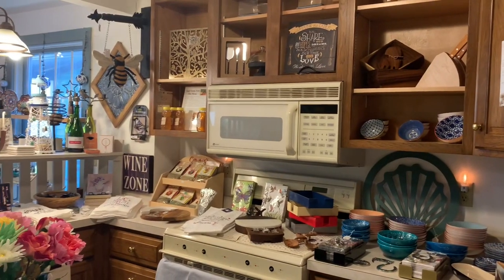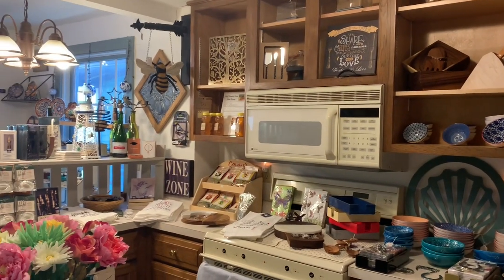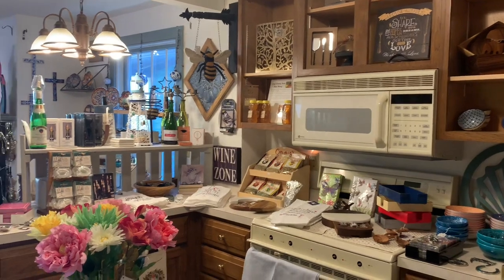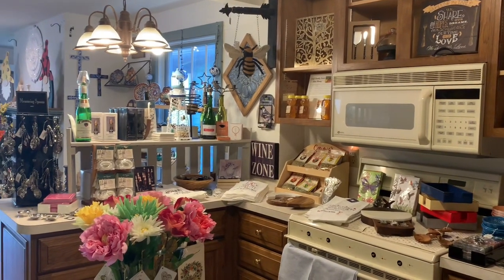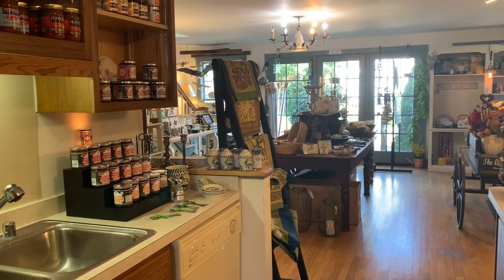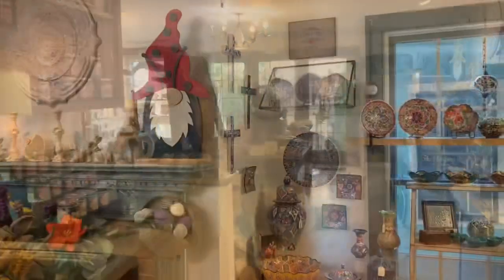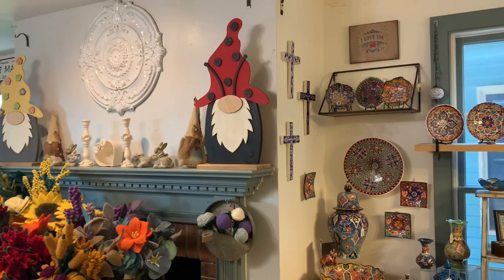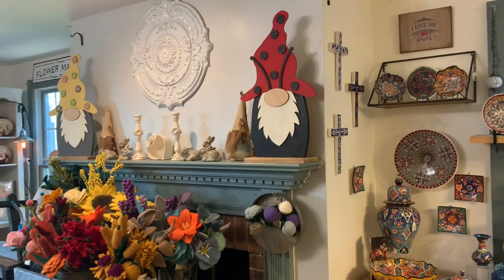Chesapeake City, Maryland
This video was filmed on April 18th, 2021 in Chesapeake City, Maryland. Chesapeake city is a town in Cecil County, Maryland. The town was originally named by Bohemian colonist Augustine Herman the Village, or Bohemia Manor. The name was changed in 1839 after the Chesapeake and Delaware (C&D) Canal was built in 1829. Chesapeake City sits on the C&D Canal. This video features several streets including Bohemia Avenue and George Street. Enjoy!